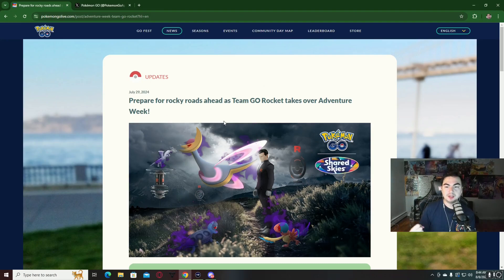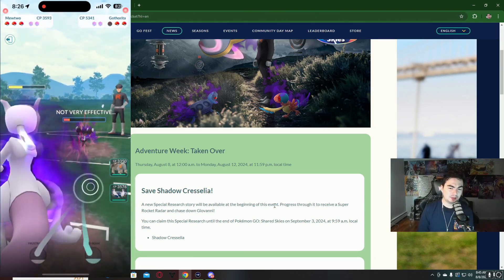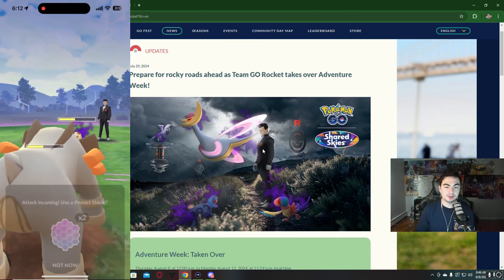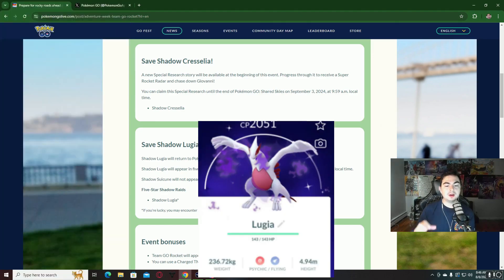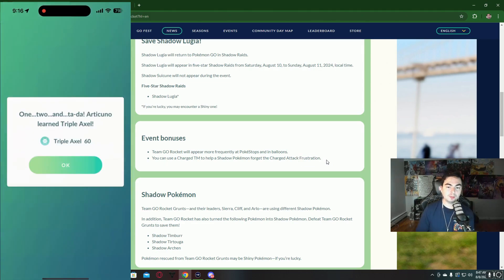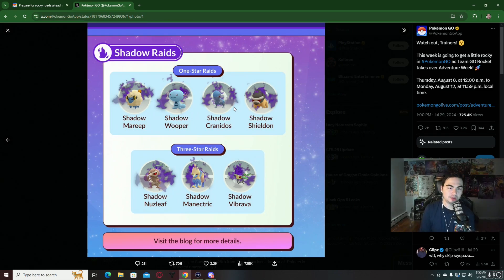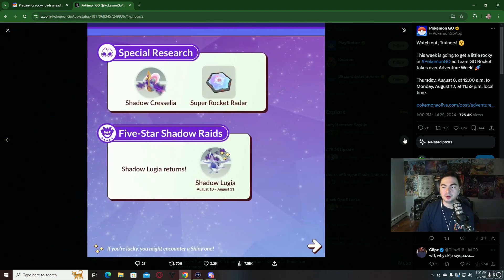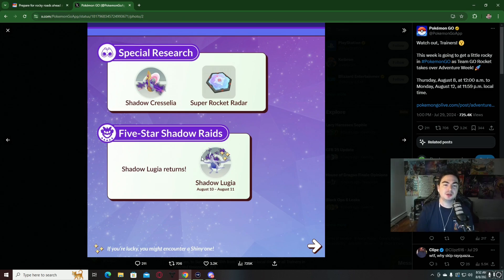Shadow Cresselia Debut? Shadow Lugia Returns to Raids! Pokémon Go Rocket Takeover!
Team Go Rocket Takeover Week is officially here! That Shadow Shiny Lugia is looking NICE! Not really too crazy about the other shadow Pokémon they have added this event but I am still excited. Let me know your thoughts on Rocket Week and what shadow Pokémon you are going after. Good Luck on your Shiny Lugia!